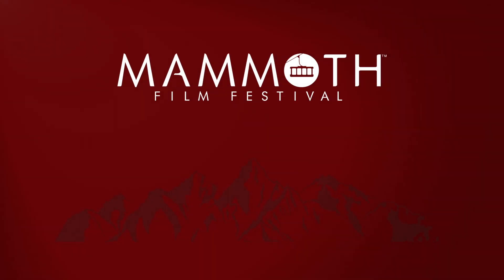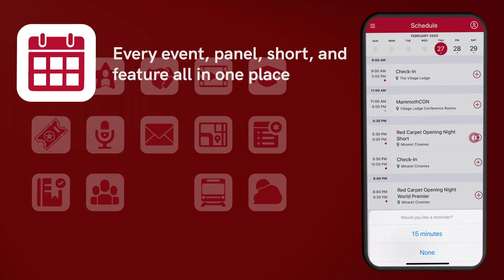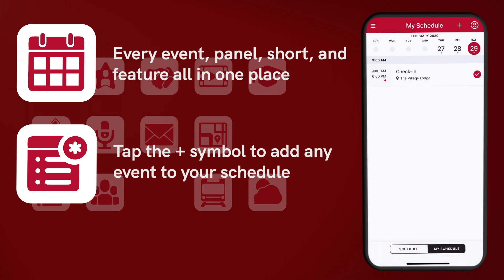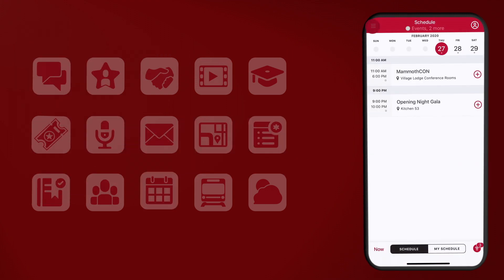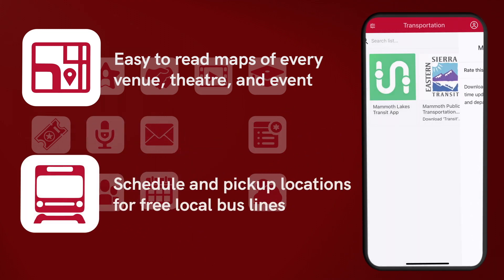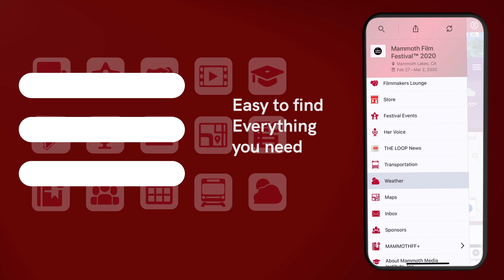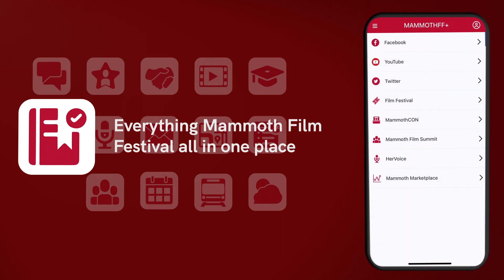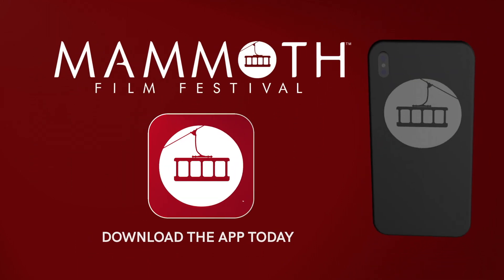Mammoth Film Festival App is HERE!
Mammoth Film Festival can't wait to kick off the 2022 events, films and parties! Now you can have it all in the palm of your hand with the app! Everything MammothFF is available in your mobile app store!
MammothFF we'll see you February 3rd - 6th.